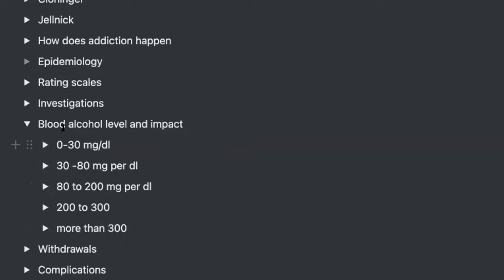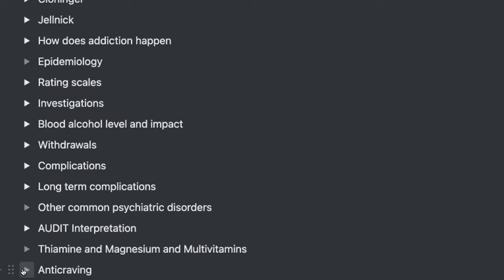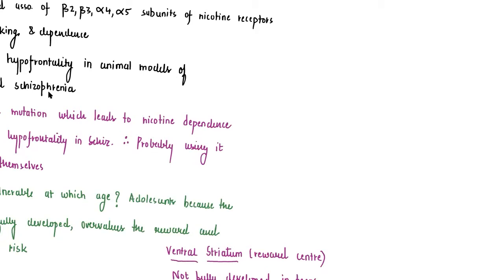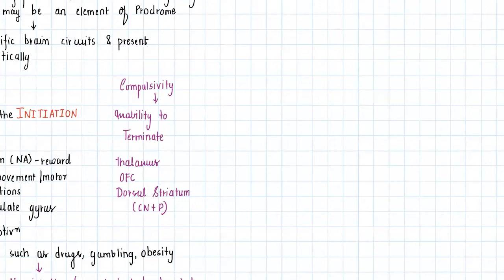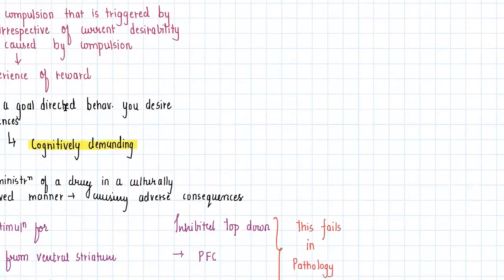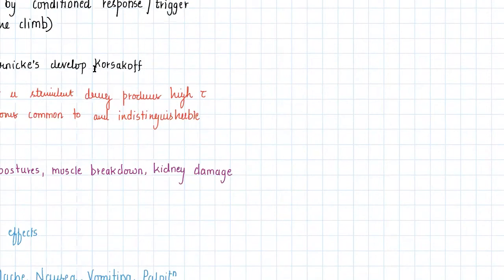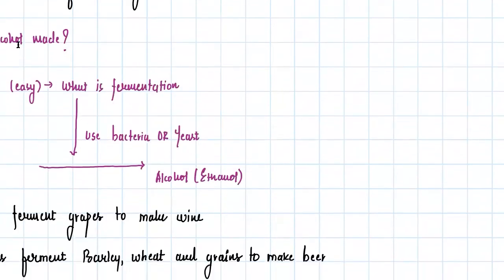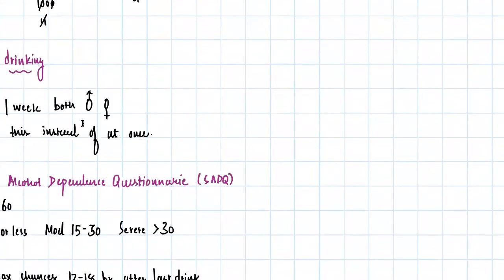Neurobiology of Addiction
We discuss neurobiology of addiction in this session